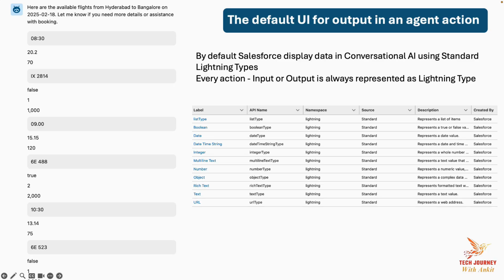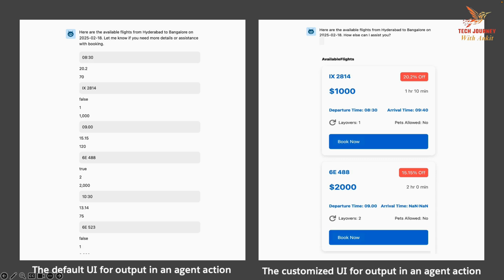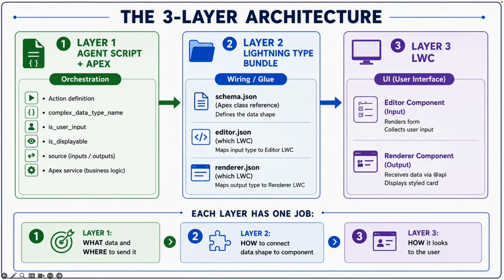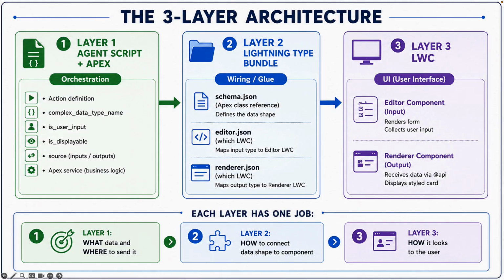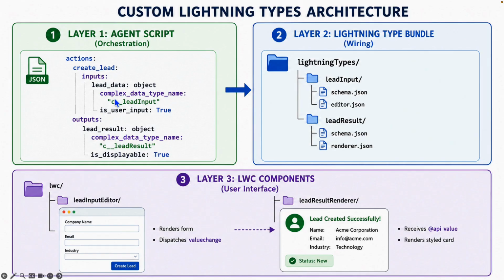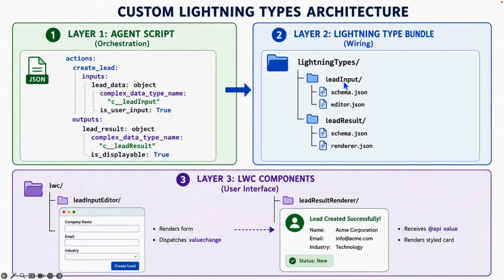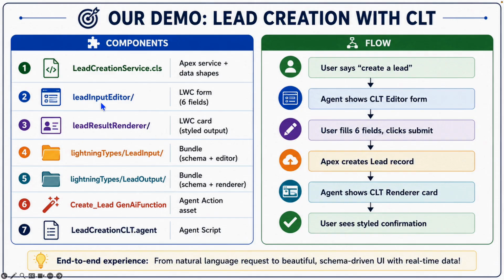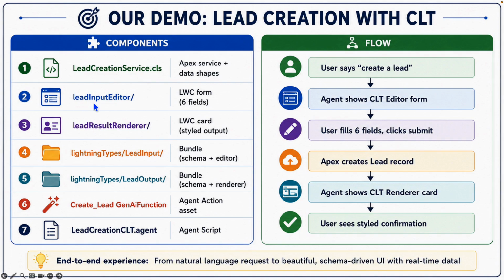What is Custom Lightning Type (CLT) ? | Load LWC In Agent Window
Want to build smarter Salesforce Agentforce agents? It all starts with understanding Custom Lightning Types (CLT).

In this first video of our Agentforce development series, you'll learn exactly what CLT (Custom Lightning Type) is, why it matters, and the key design principles you should understand before creating custom agent actions.

In this video you'll learn:

• What is a Custom Lightning Type (CLT)?
• Why CLT is important in Salesforce Agentforce
• Core concepts behind CLT
• Best practices before building your first CLT
• Common mistakes to avoid
• Foundation for upcoming Agentforce tutorials

This video is designed for Salesforce Developers, Technical Architects, Consultants, and anyone learning Agentforce development.

📌 This is Part 1 of the complete Agentforce + CLT series.

Upcoming videos:
• Creating Your First CLT
• Integrating CLT with Agent Scripts
• Passing Parameters
• Debugging CLTs
• Best Practices
• Real-world Agentforce Examples

💬 Question:
What Agentforce use case are you planning to build with CLT?